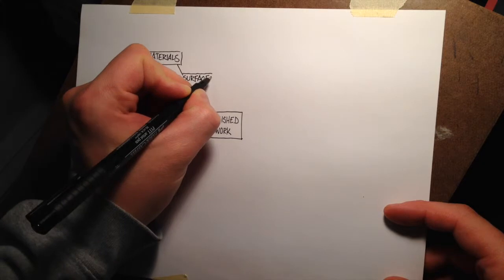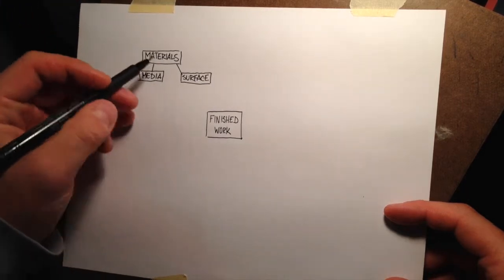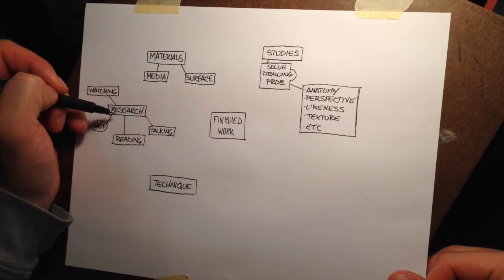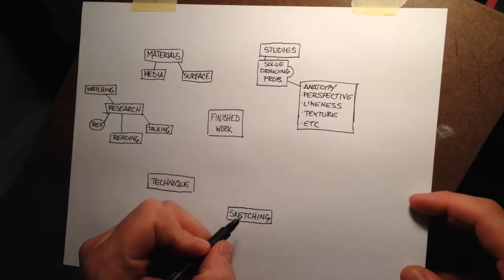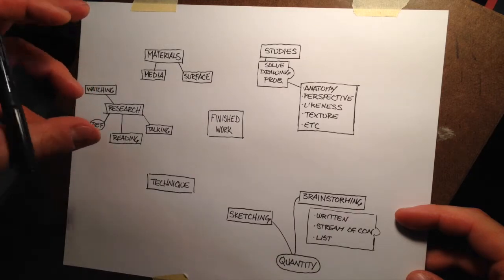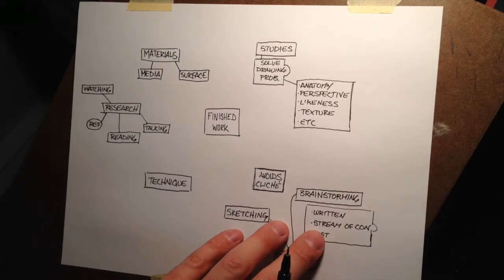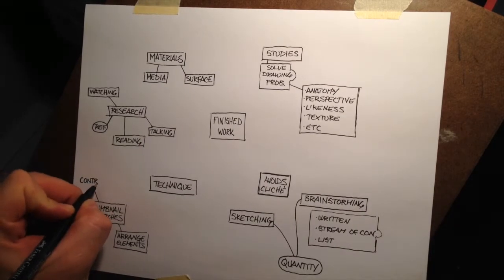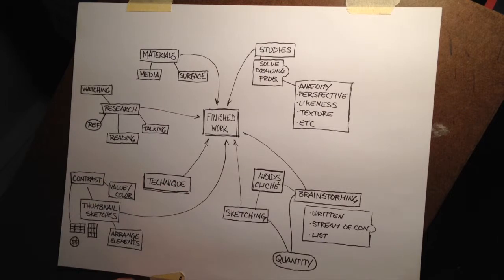Shut Up and Draw: Checklist for Drawing Anything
Having a process and good planning can be just as, if not more, important than drawing pretty pictures.  Especially beginning and intermediate artists tend to overlook these two things.  Whether you are drawing webcomics, comic books, illustration, or something closer to traditional fine art, this process will help you create stronger work.

You can also find The Head in the Gutter Podcast on iTunes